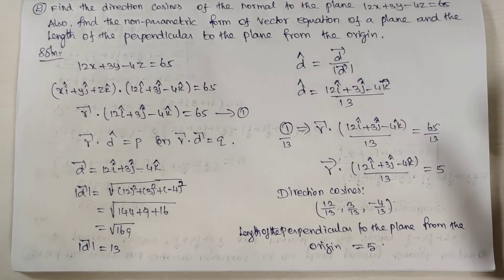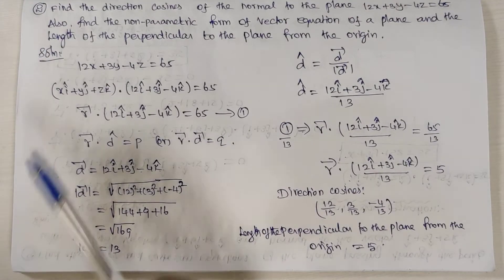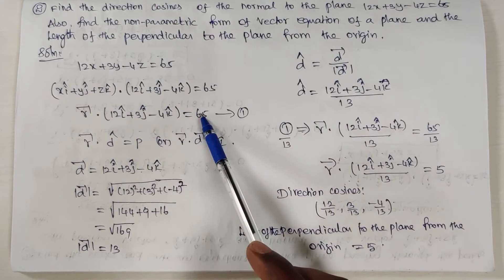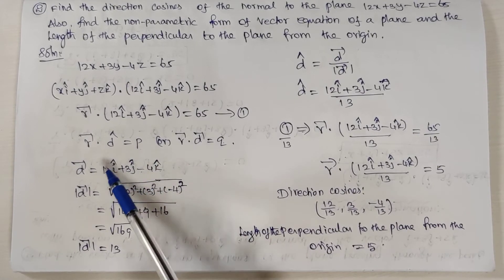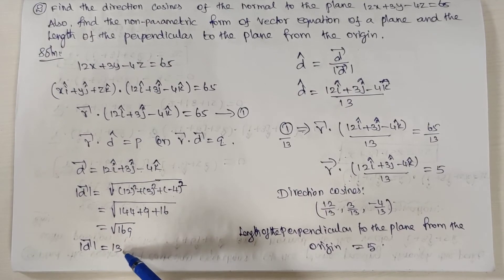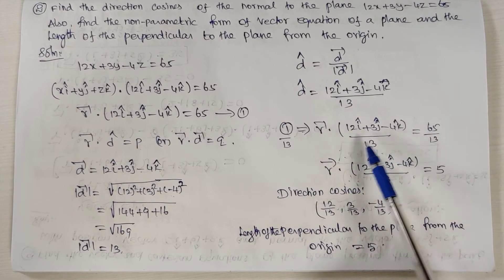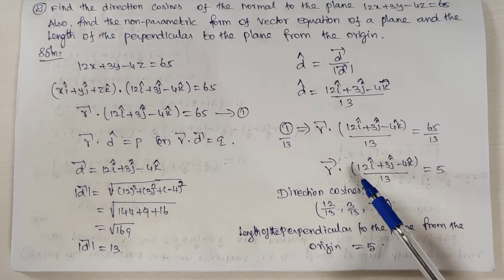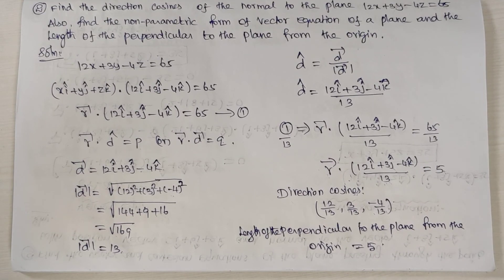Tn/12/maths/ch-6/Ex 6.6 /Q.no 2